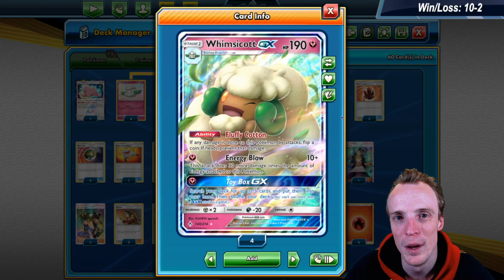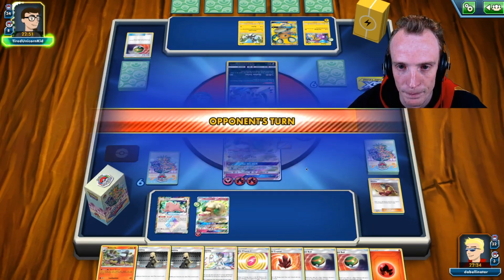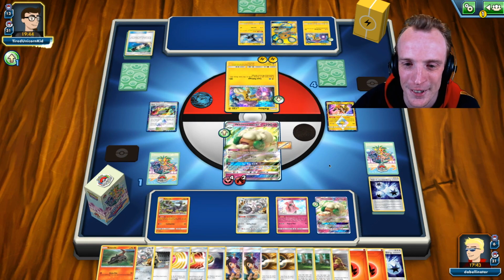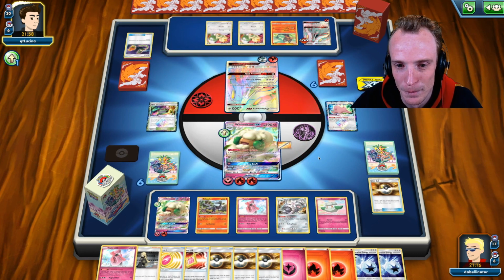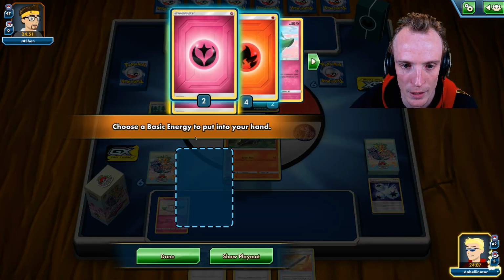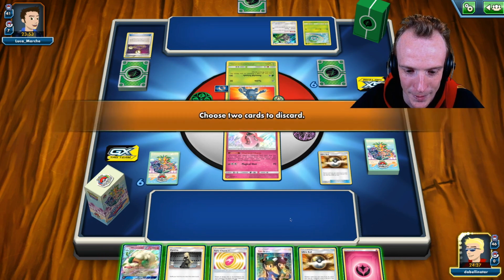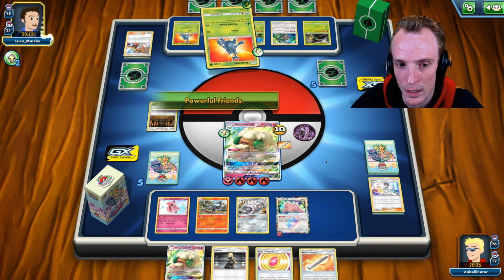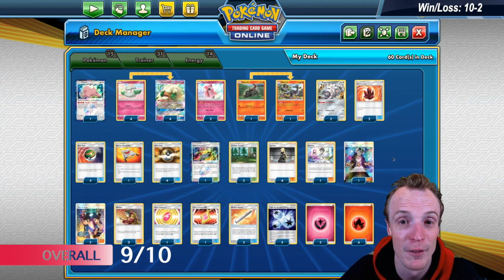Whimsicott Fluffy Cotton Confusion Unbroken Bonds Deck, PTCGO Gameplay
Check out Shaun Bell playing a Fluffy Cotton Confusion Whimsicott deck for Unbroken Bonds in the Pokemon Trading Card Game Online. How do make attacking the coin flipping Whimsicott to our opponents? How about making them flip twice to get an attack through?

Raikou Pikarom 3:10
Celesteela 17:09
ZoroNinja 30:51
Heracross 38:40
Rating 54:50

#Pokémon - 15

* 1 Ditto {*} LOT 154
* 4 Cottonee UNB 139
* 2 Tapu Lele LOT 150
* 4 Whimsicott-GX UNB 140
* 1 Salandit UNB 30
* 1 Salazzle UNB 31
* 2 Magearna UPR 91

* 1 Heat Factory {*} LOT 178
* 2 Tate & Liza CES 166
* 3 Viridian Forest TEU 156
* 1 Rescue Stretcher GRI 130
* 3 Wishful Baton BUS 128
* 3 Welder UNB 189
* 4 Nest Ball SUM 123
* 4 Cynthia UPR 119
* 1 Fairy Charm {L} UNB 172
* 2 Fire Crystal UNB 173
* 1 Guzma BUS 143
* 4 Ultra Ball SUM 135
* 1 Fairy Charm UB TEU 142
* 1 Diantha FLI 105

#Energy - 14

* 6 Fire Energy  11
* 5 Fairy Energy  18
* 3 Triple Acceleration Energy UNB 190